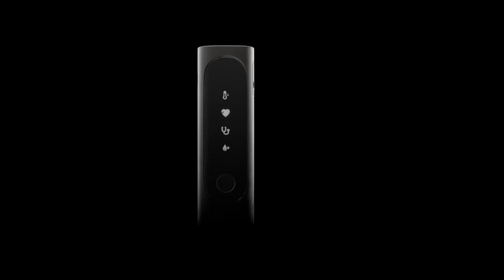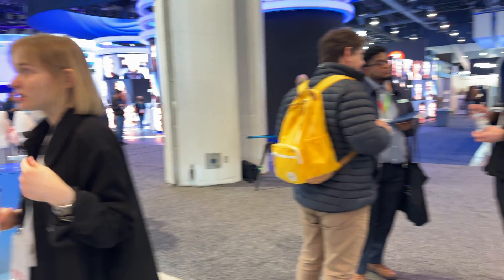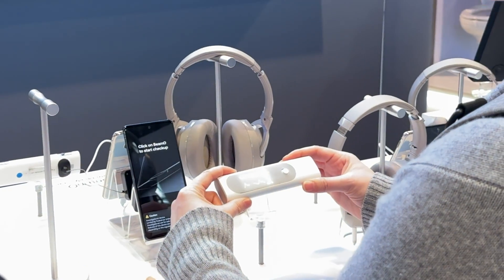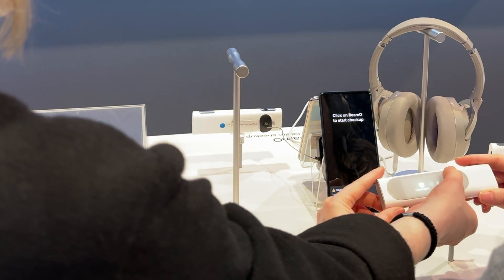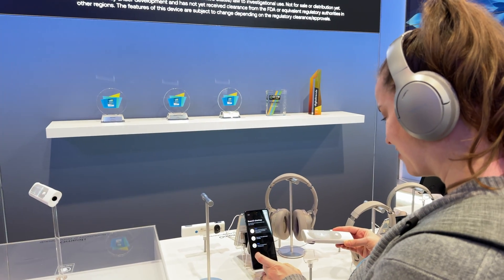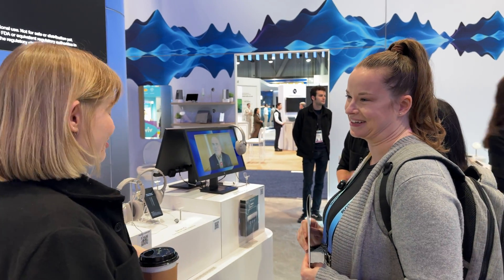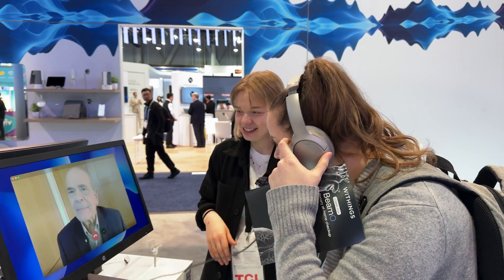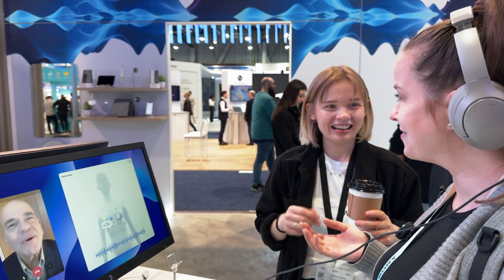Beamo By Withings: Unleashing The Ultimate 4-in-1 At-home Checkup!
🚀 Join us at 411onTech for an exhilarating journey through CES 2024, featuring the innovative Withings Beamo! This episode brings you a close-up of this revolutionary home checkup device, highlighting its sleek design and impressive features.

🔍 We dive into the Beamo's ability to transform at-home healthcare with features like a digital stethoscope, ECG, oximeter, and thermometer. Our hands-on experience offers an insider look at its functionality and integration with modern health tech.

🌐 Don't miss our insights on how the Withings Beamo is reshaping personal health monitoring. A must-watch for those keen on the latest in health tech advancements!